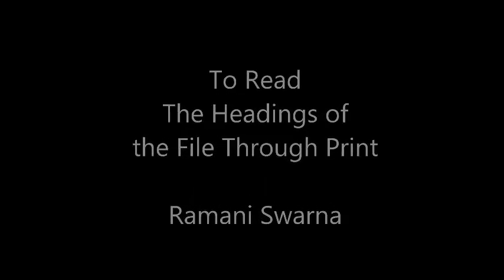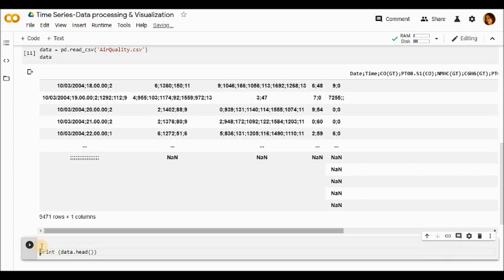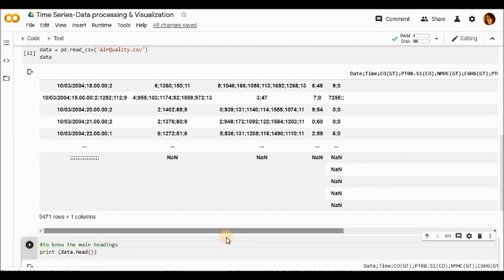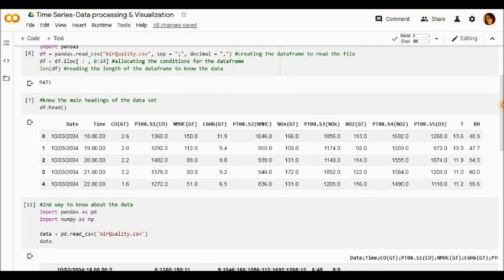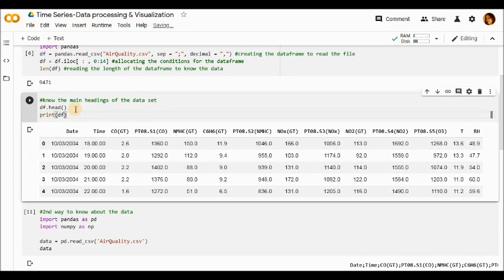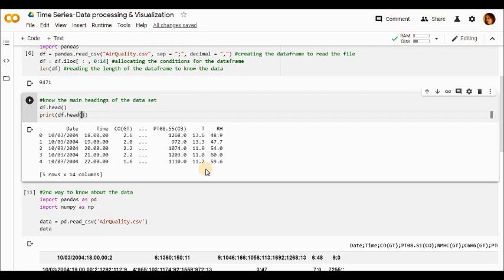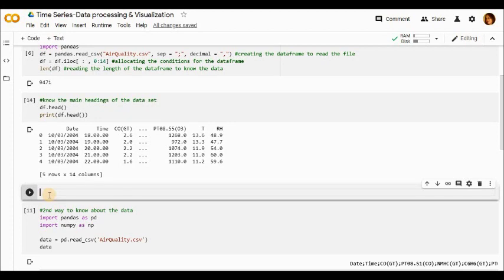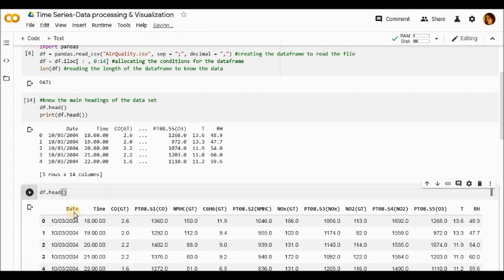To Read The Headings of the File Through Print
The Print Code is used to read the headings in different manner.